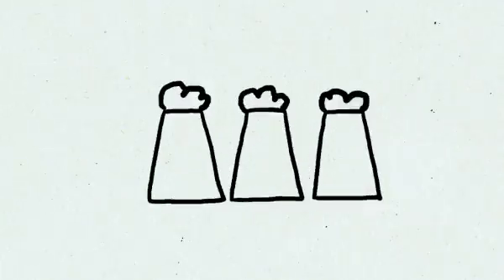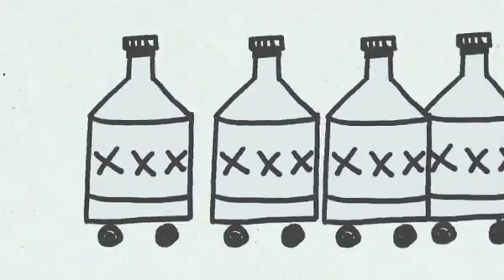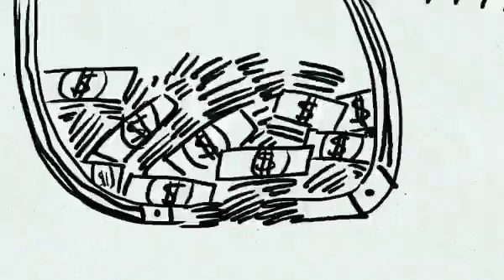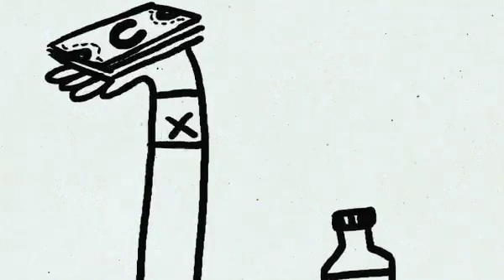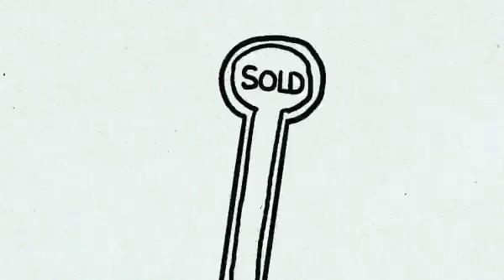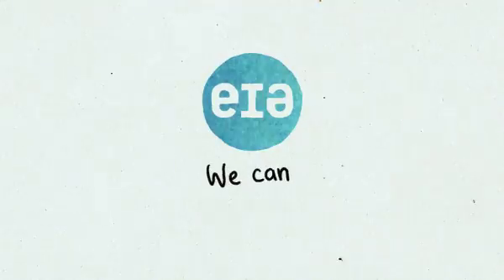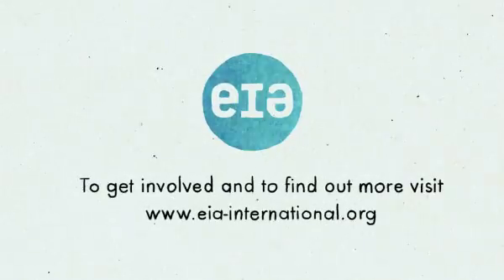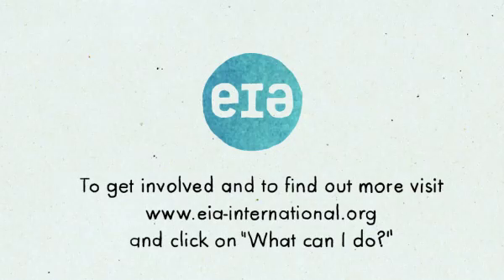Carbon Trading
A Quick description of How Carbon credits work. Some see it as a trade off for avoiding reducing C02 emissions through various levels of production within industry. The real need is for increased efficiency from the get go.